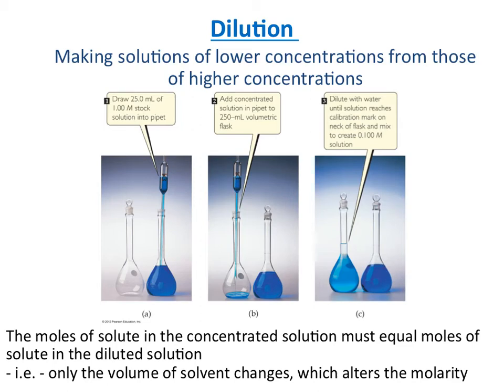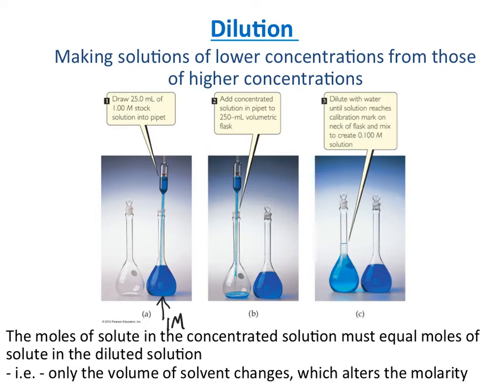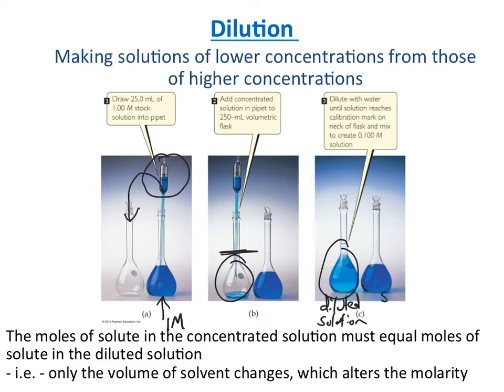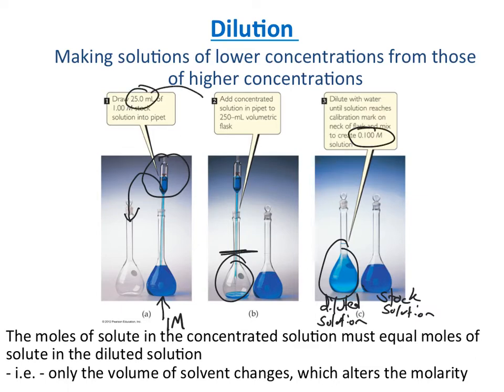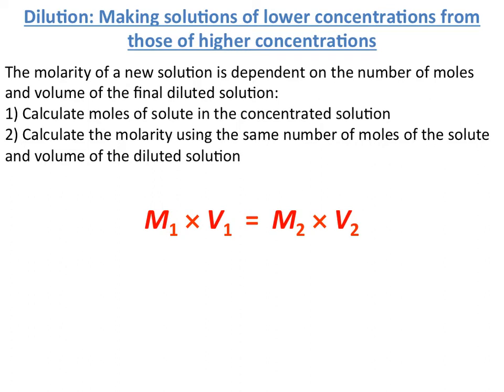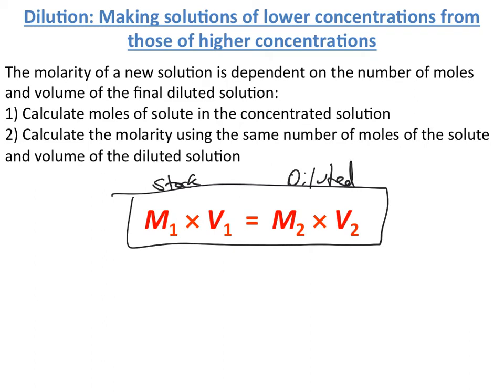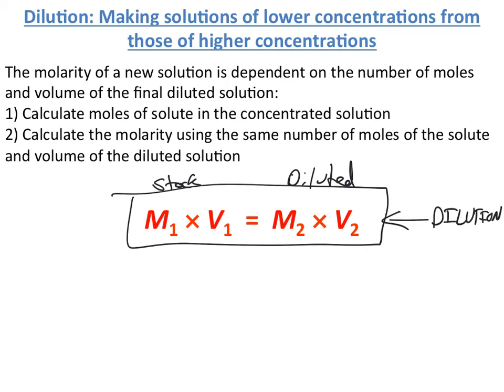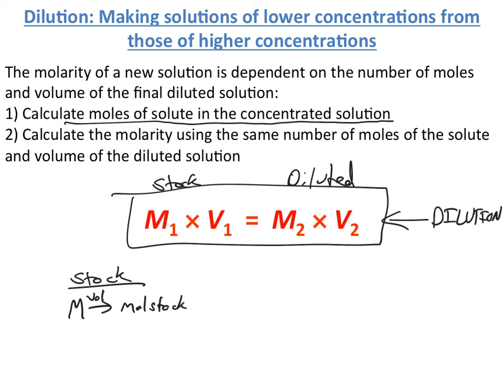How to "dilutions"